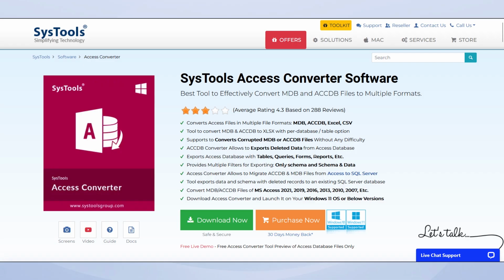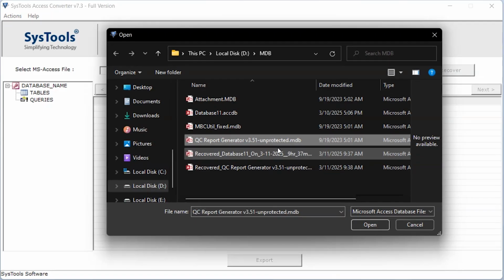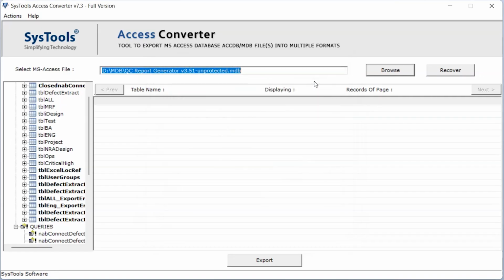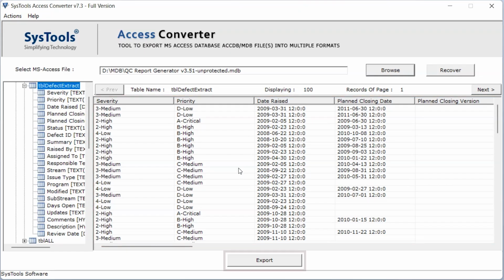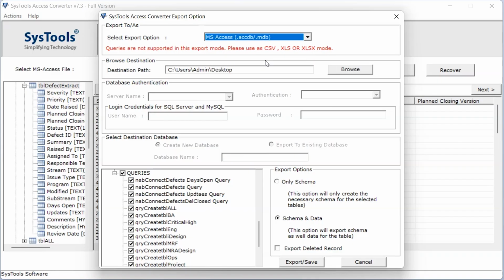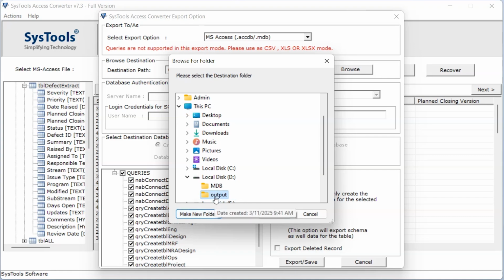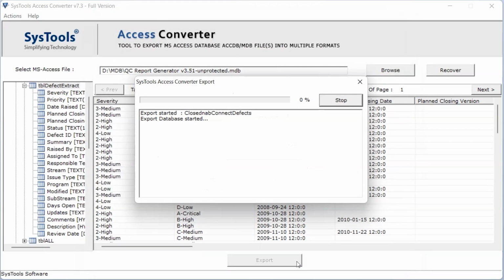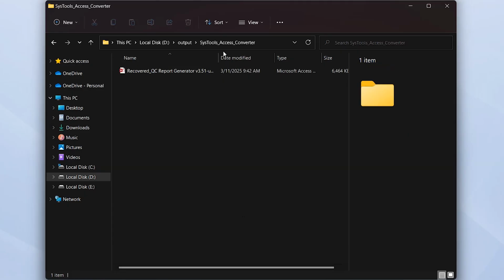MDB to ACCDB Converter Tool by SysTools | Convert MDB to ACCDB File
📢 Need to convert your old Microsoft Access MDB files to the latest ACCDB format? Watch this video to learn how to use SysTools MDB to ACCDB Converter — a powerful tool designed to efficiently convert Access database files without data loss.

📌 In this video, you’ll learn:
✔ How to convert MDB to ACCDB format step by step.
✔ Key features that make SysTools the best MDB to ACCDB converter.
✔ Tips to ensure a smooth and secure conversion process.

🔥 Key Features of SysTools MDB to ACCDB Converter:
✅ Convert MDB files to ACCDB format with complete data integrity.
✅ Supports batch conversion for multiple MDB files at once.
✅ Preserves tables, queries, forms, reports, and other database objects.
✅ Ensures zero data loss during conversion.
✅ Compatible with Microsoft Access 2019, 2016, 2013, 2010 & earlier versions.
✅ Easy-to-use interface – ideal for both technical and non-technical users.
🛠 How to Convert MDB to ACCDB File Format?
1️⃣ Download & Install SysTools MDB to ACCDB Converter Tool.
2️⃣ Launch the tool and click Add File(s) to load your MDB database files.
3️⃣ Select the desired destination path to save converted files.
4️⃣ Click Convert to begin the conversion process of MDB to ACCDB format.
5️⃣ Once completed, access your newly converted ACCDB file directly in Microsoft Access.

🎯 Why Choose SysTools MDB to ACCDB Converter?
✔ Reliable and Secure Solution
✔ Intuitive Interface for Easy Navigation
✔ Trusted by IT Experts and Database Professionals
✔ 24/7 Customer Support for Assistance